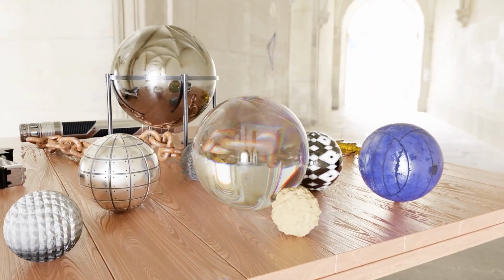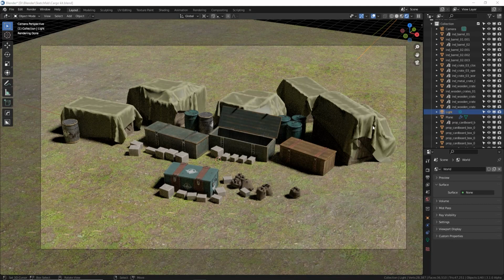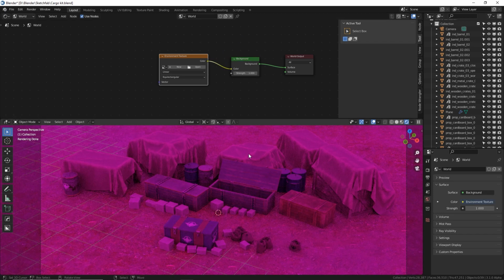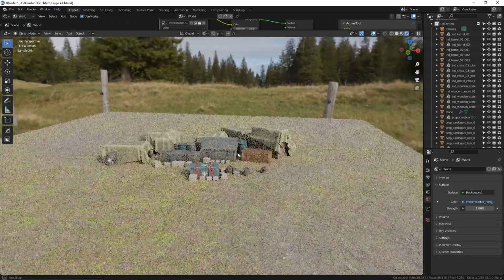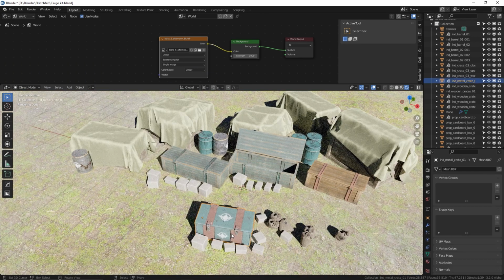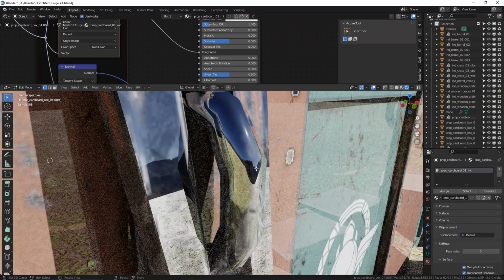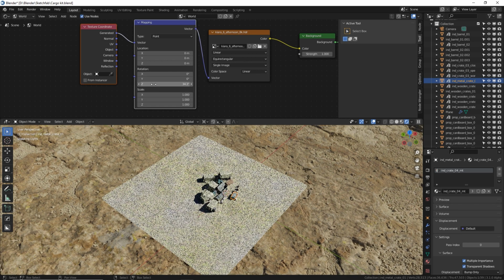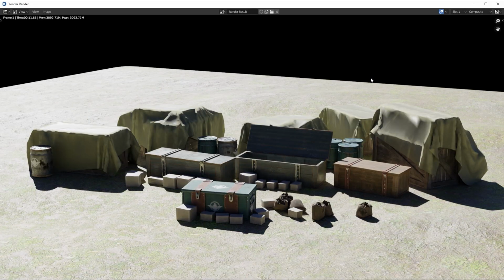Realistic HDR lighting in 5 minutes!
Learn the power and simplicity of HDR lighting to give your scenes realistic lighting and reflections!